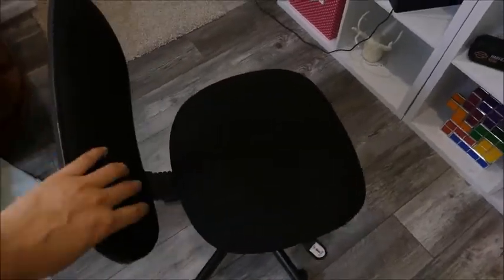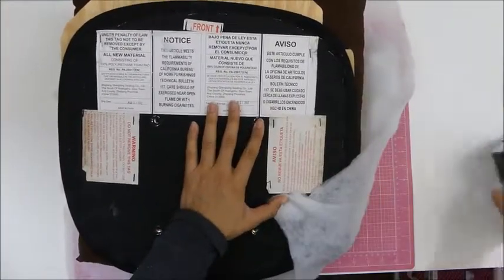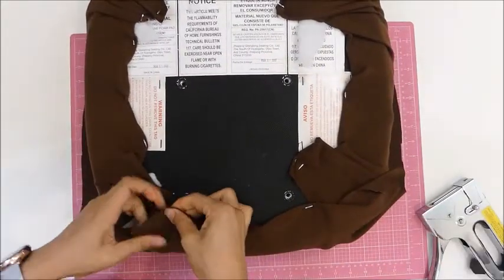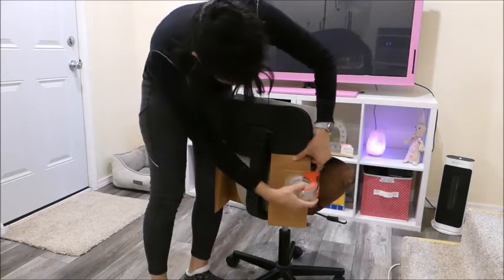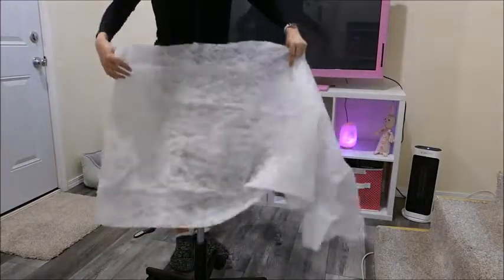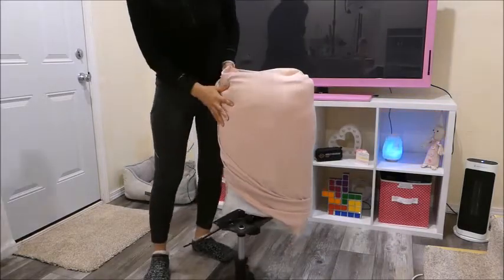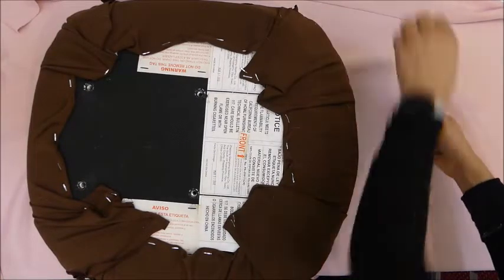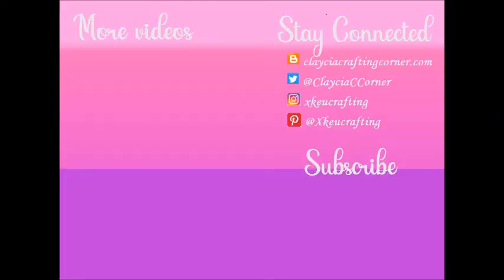Office Chair Transformation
Today I will share how I transformed this little, old office chair from Walmart into a bigger, more comfortable, and prettier chair, in my opinion.

I want to give you a heads up, that the only reason why I used wood in this project was to make the seat bigger and taller. If you already have your seat at the size and height you need, the only thing you might want to do is add more tufting, or just cover it with a prettier fabric.

Happy crafting!